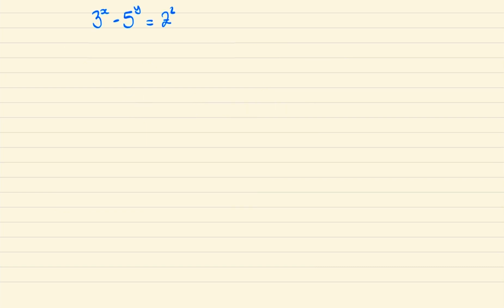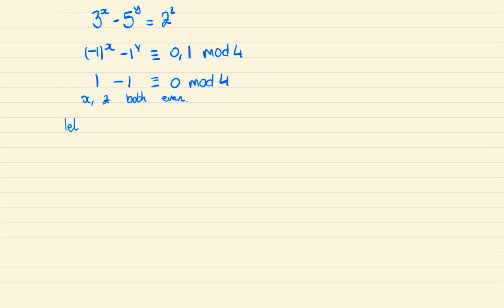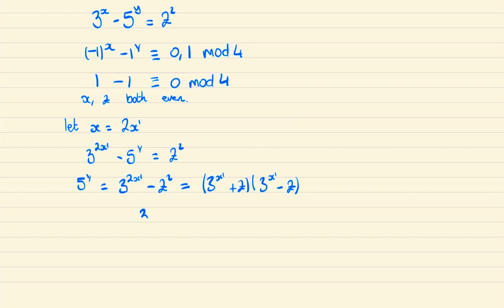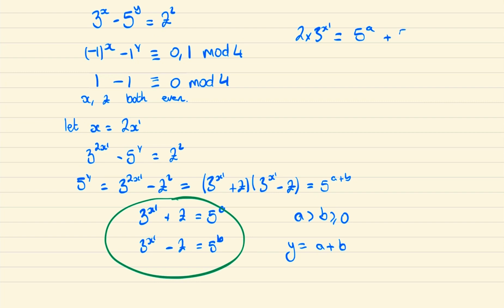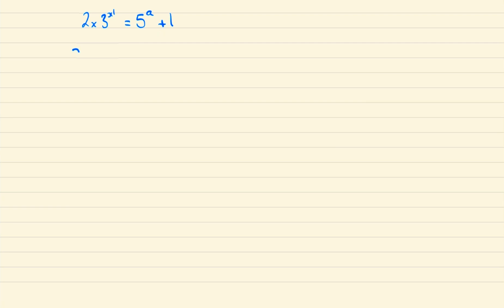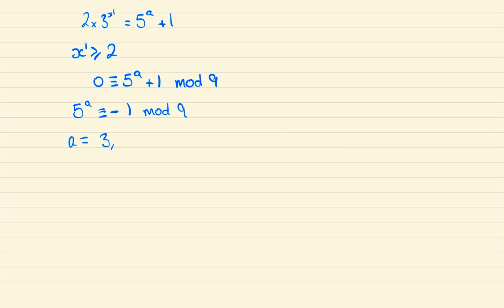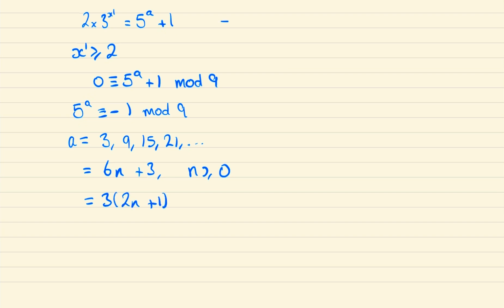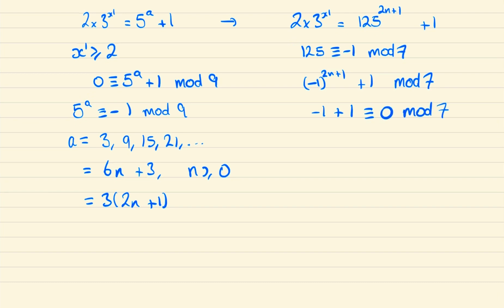2009 Balkan Math Olympiad Question 1 | Math Olympiad Training | Number Theory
This problem comes from the 26th Balkan Mathematical Olympiad hosted in Serbia.

Solve in positive integers 3^x - 5^y = z^2.

The Balkan Mathematical Olympiad (BMO) is a mathematical competition for high-school students from the region of Balkan.

The first BMO was organized in Greece in 1984. That year four countries competed: Bulgaria, Cyprus, Greece and Romania. Since then, the competition has been held annually. Nowadays there are ten member countries of BMO: Albania, Bosnia & Herzegovina, Bulgaria, Cyprus, Greece, FYR Macedonia, Moldova, Romania, Serbia & Montenegro, Turkey. However, the hosting country may invite guest teams to participate.

Each country sends up to six contestants, a team leader and a deputy leader. Like the IMO, this is an individual competition. On the competition, students are given 4.5 hours to solve 4 problems. Each problem is worth 10 points, making 40 the maximum possible score.

Successful contestants are awarded first, second, and third prizes. An honourable mention is awarded to each student who does not receive a prize, but who has obtained 10 points on at least one question. The total number of prizes should not exceed 2/3 of participants, and the first, second, and third prizes are distributed approximately in the ratio 1:2:3.

Did you solve it?

Test your friends and family to see if they're as quick as you.
Challenge yourself to fun and interesting maths problems and start your journey as an olympiad.
Maths videos by Giuliano Grasso - mathematics graduate from the University of East Anglia.

I post weekly maths olympiad videos for you to try and solve.